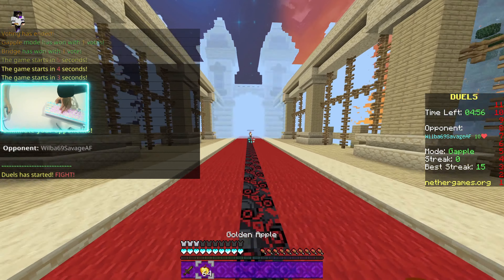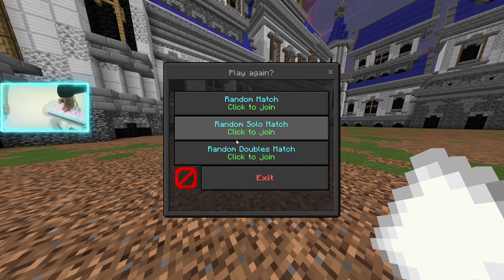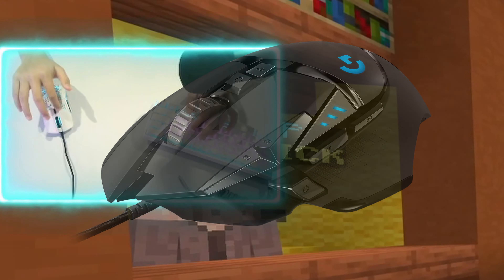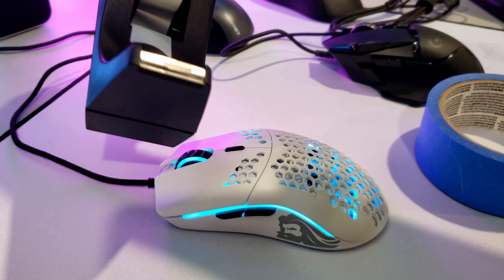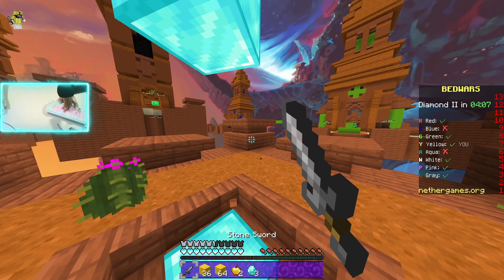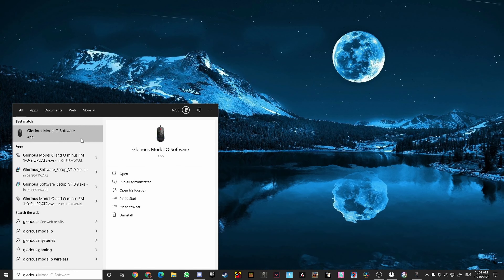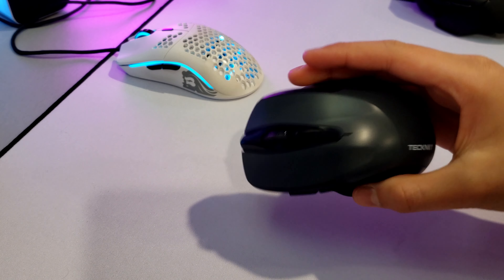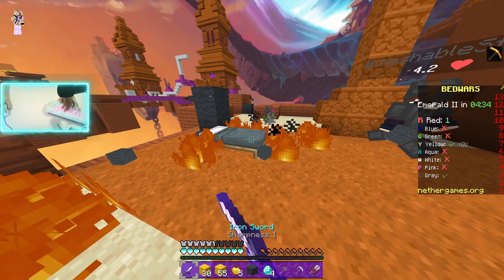How to Drag Click on ANY Mouse!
This video will teach you how to drag click on any mouse! This can be your Glorious Model O, your Logitech Superlight, or even a $5 office mouse! This is BY FAR the most cohesive tutorial for Drag Clicking out there! You can get over 20 clicks per second (CPS) with this method, and will get you more CPS than with butterfly clicking! This video includes long drag clicking and short drag clicking explanations to help you win more fights in Minecraft PVP. It includes an in-depth explanation of each kind of drag clicking, with a handcam to help you see how it is done!

If you enjoyed this video, be sure to check out some of my Bedwars Gameplay!

Timestamps:

Intro: 0:00
Why it works: 0:18
Tip 1: 0:25
Tip 2: 0:38
Tip 3: 0:58
Tip 4: 1:21
Tip 5: 1:41
Tip 6 - Tape Method: 1:55
Tip 7: 2:54
Long VS Short Drag: 3:04
Debounce Time: 3:37
Drag Click on More Mice: 4:17
Outro: 4:58